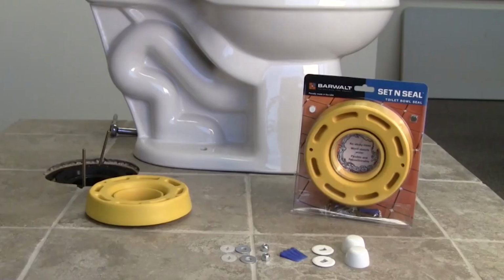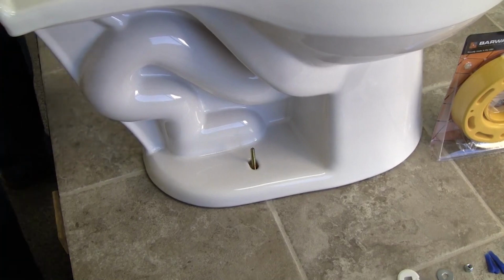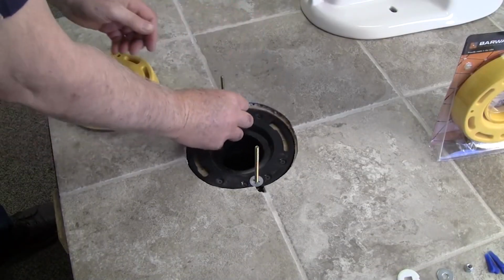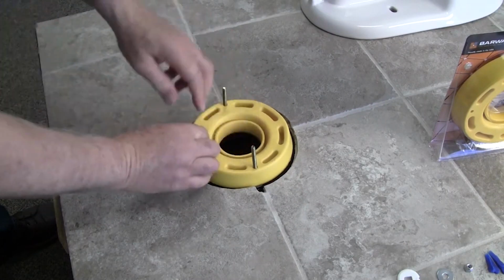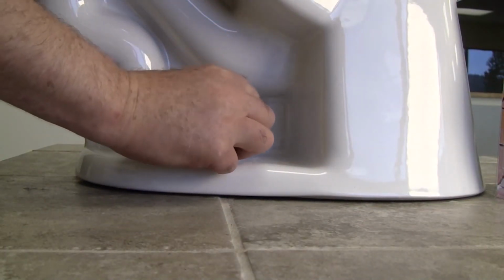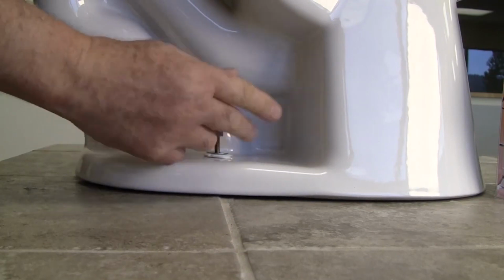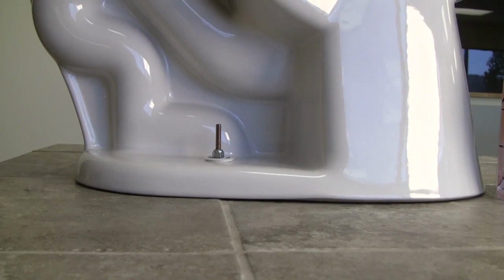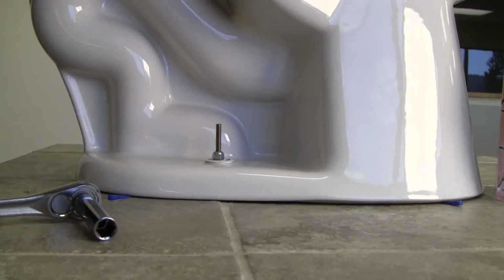Barwalt Toilet Seal From Contractors Direct